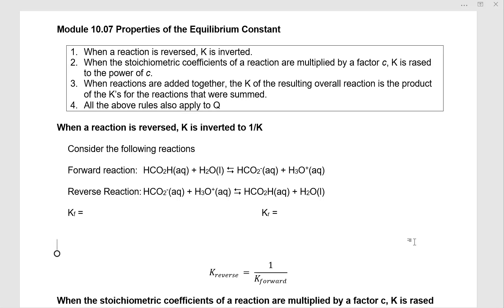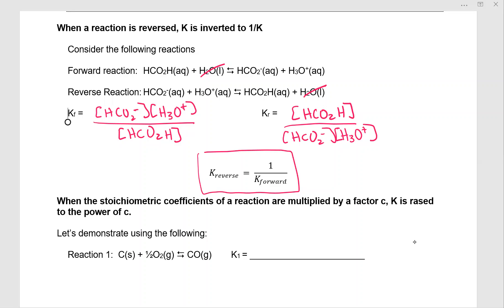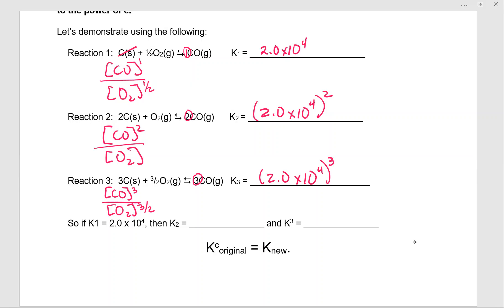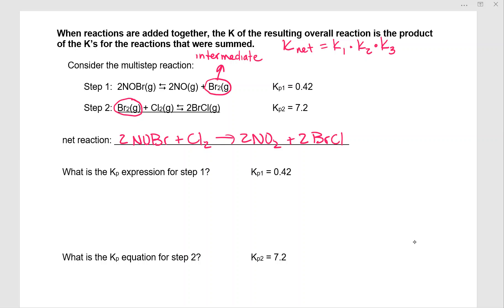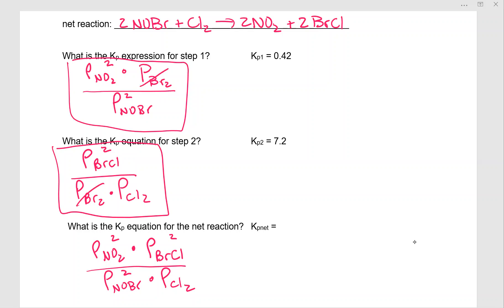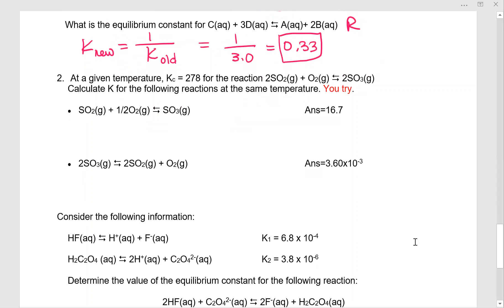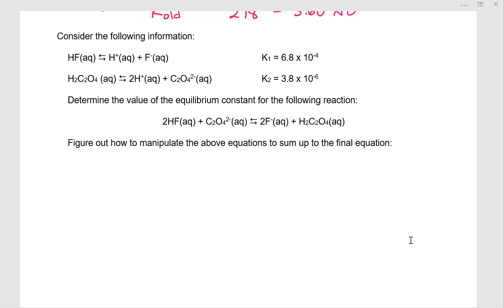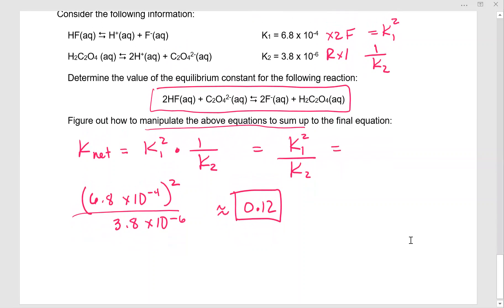10 7 manipulating the equilibrium expression K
Calculating K when a reaction has been reversed, the coefficients have been multiplied, or multiple steps are involved.